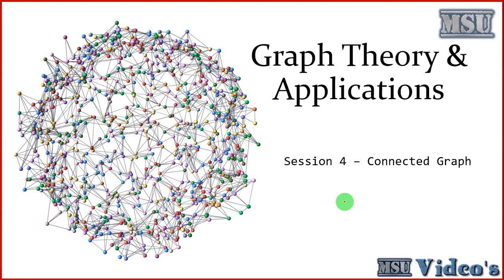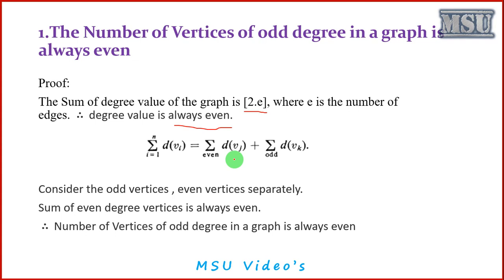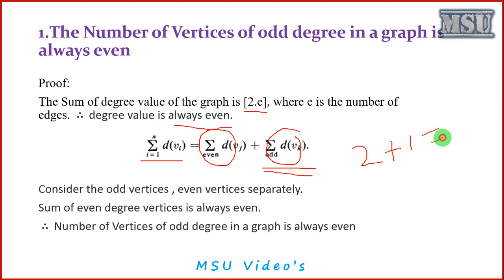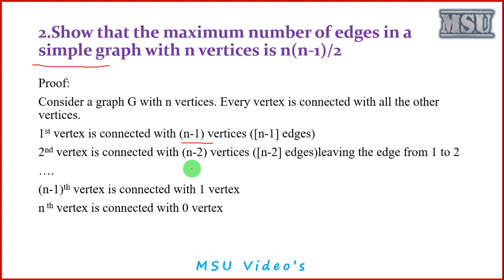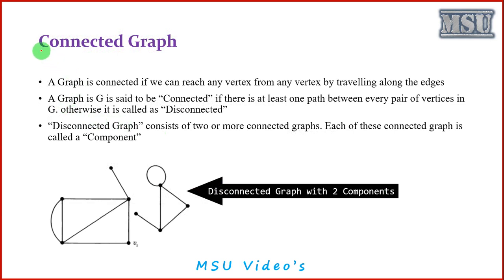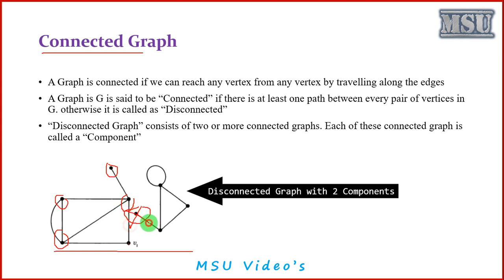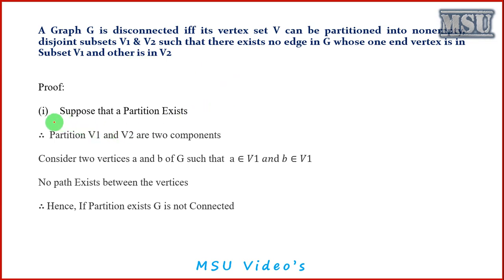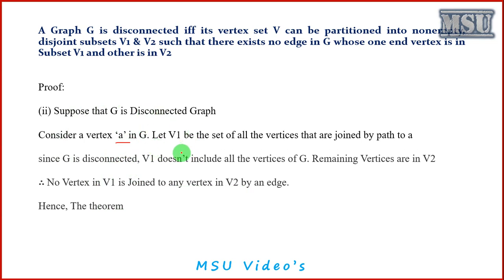GTA Session 4 - Connected Graph